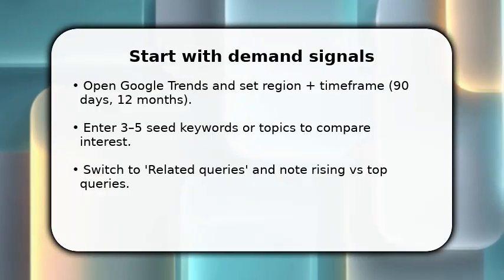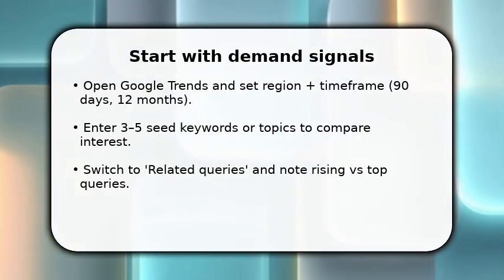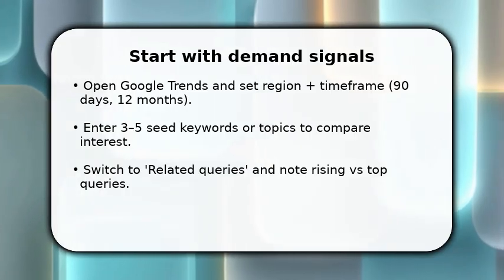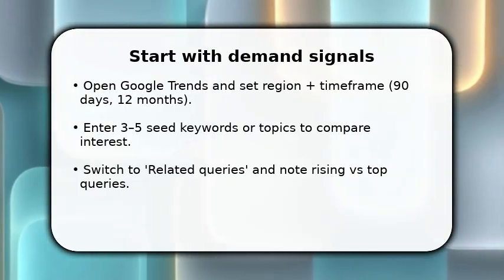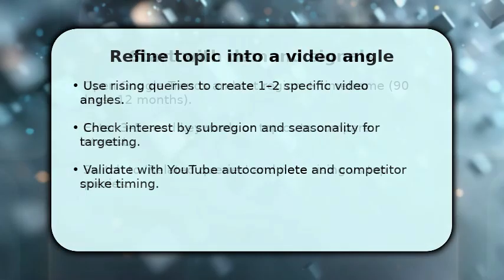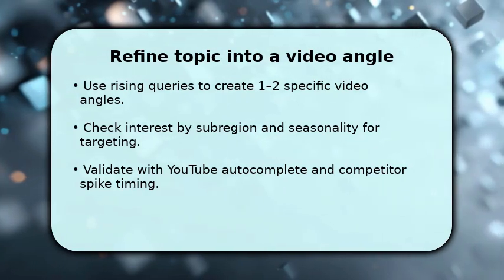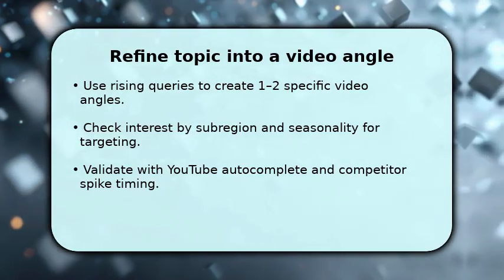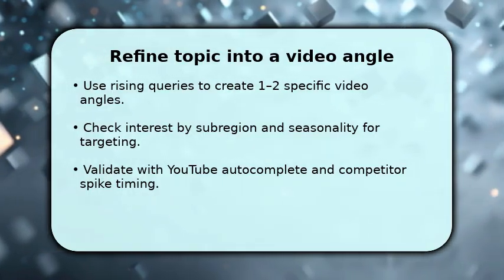How to Use Google Trends to Make Youtube Videos (only Way)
Dive into the world of YouTube analytics and discover how to leverage Google Trends for your video content. Learn practical strategies on selecting topics with high search interest, optimizing titles, descriptions, and tags, and ultimately boosting your channel'dictory performance.

YouTube SEO, Google Trends analysis, video optimization, content strategy, channel growth, SEO for YouTube, analytics tools, audience targeting, high search interest topics, optimizing titles and descriptions